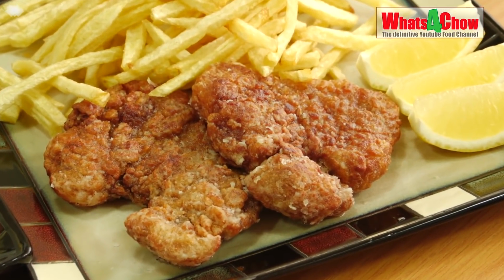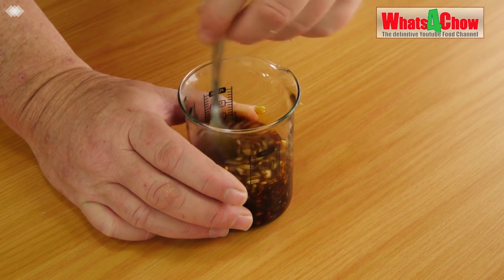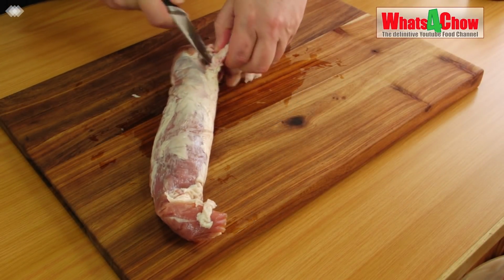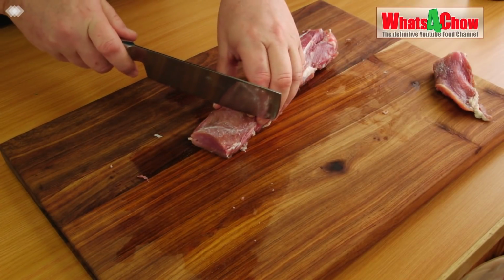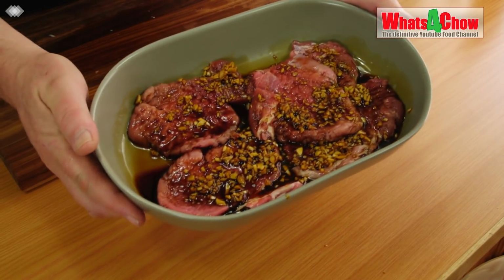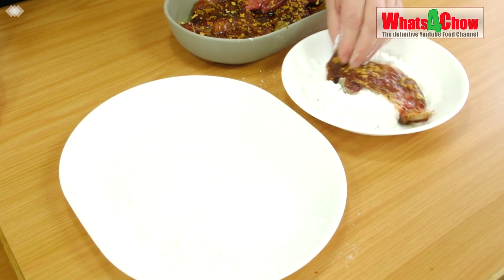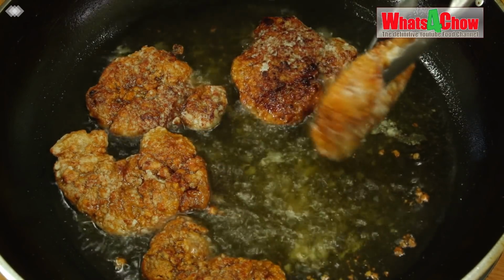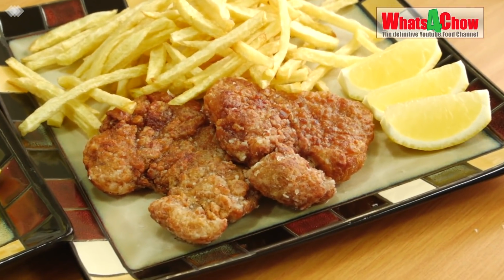Crispy Deep fried Pork Fillet - Juicy and Tender Pork Fillet Recipe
Just a few days ago we did sous vide pork fillet to achieve a supremely juicy, tender result. Today we're going to coat and deep-fry pork fillet medallions to get an equally tender and juicy result.
Starting with the marinade, finely chop 4 cloves garlic, the equivalent quantity of fresh ginger and measure 20ml sugar, 30ml medium cream sherry and 60ml light soy sauce.
Stir these all together and put this aside.
Take a pork fillet of around 600g in weight and trim away all of the connective tissue from the ends.
Start lifting the membrane, or silverskin and trimming it from the meat.
Cut the fillet into medallions of around 30mm in thickness.
Working with on at a time, fold the medallion in breadfilm or clingfilm and tap it down to 10mm in thickness using your meat mallet.place the meat in a shallow dish and add the marinade, making sure everything is coated.
Transfer this to your refrigerator for 60 minutes to marinate.
Measure two thirds of a cup of potato starch into a bowl. Sprinkle some of this starch over a platter. This is where the coated meat will rest, and the layer of starch will prevent the coating from being damaged.
Lift the pork from the marinade, piece by piece and dredge it in the potato starch to get a good solid coating.
Transfer these to the platter.
Fill a large pan with oil to a depth of 1 inch and heat it to 180c or 350f.
Carefully lower the pork medallions into the oil and allow these to fry for 4 minutes, turning every minute.
Lift the pork from the oil and drain any excess oil on kitchen paper.
You may notice a slight flaky residue on the surface of the coating. This is quite normal. Brush the pork coating lightly with roasted sesame oil and this will disappear.
Serve the pork piping hot accompanied with lemon wedges and the accompaniments of your choice.

Ingredients:
600g Pork fillet
4 Cloves garlic, finely chopped
Finely chopped fresh ginger (same quantity as garlic)
60ml Light soy sauce
30ml Medium cream sherry
20ml Sugar
160ml Potato starch
Roasted sesame oil
Lemon wedges for serving